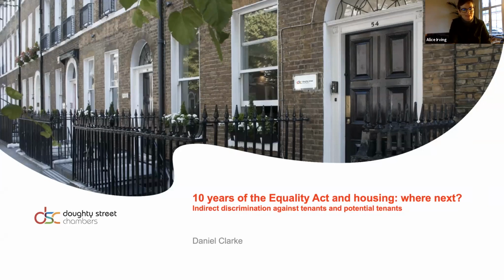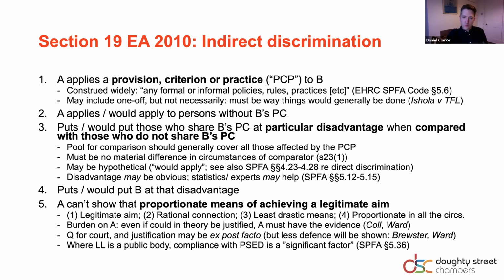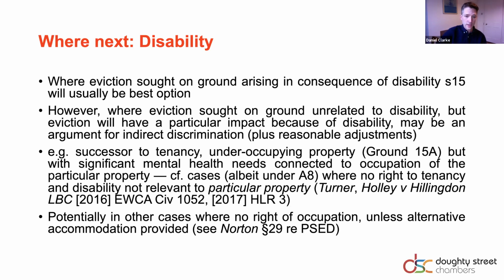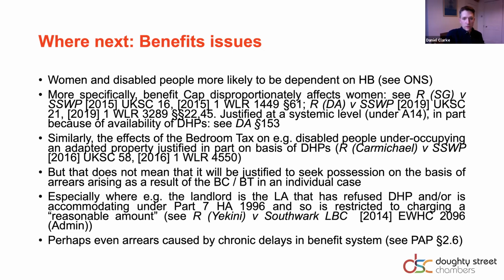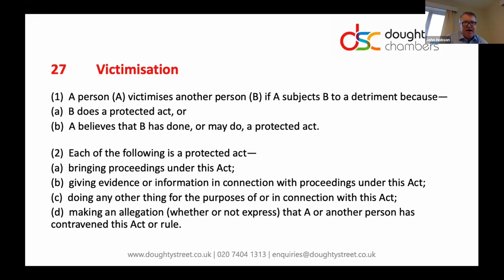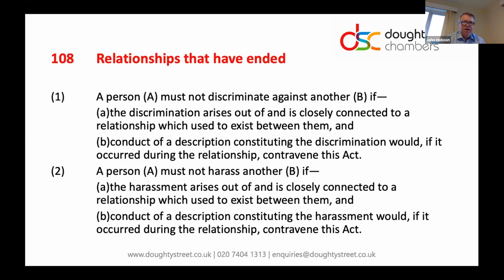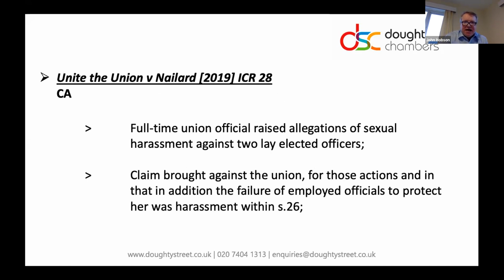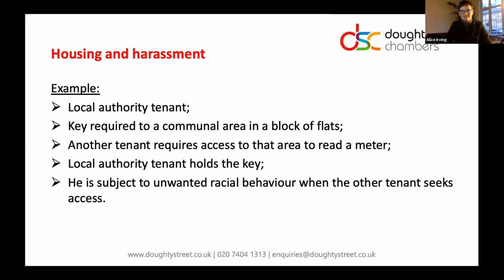10 years of the Equality Act in housing: Where next? - Part 1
In its first 10 years the Equality Act 2010 has made a significant contribution in the field of housing. The Act has become particularly well-established in some areas. In others, however, the Act’s potential remains less well-explored.

In these two seminars, members of Doughty Street’s Housing and Social Welfare team will consider four possible areas for future development: (i) indirect discrimination against tenants and potential tenants, (ii) landlords’ responsibility for victimisation and harassment, (iii) positive action in housing and (iv) discrimination claims in homelessness cases.

Part 1: Indirect discrimination against tenants, and landlords’ liability for victimisation and harassment

Alice Irving (Chair), Daniel Clarke and John Hobson

Although there have been a number of cases considering tenants’ defences to possession claims on the basis of disability discrimination under section 15 EA 2010, there have been relatively few cases considering other types of discrimination. Daniel Clarke will consider how arguments relating to indirect discrimination under section 19 EA 2010 might be used by tenants and potential tenants.

Anti-social behaviour within the housing context raises many challenges. Alongside the common law and a mosaic of statutory provisions concerning the rights of landlords and tenants alike, John Hobson will explore what the Equality Act 2010 might bring to matters of harassment and victimisation.